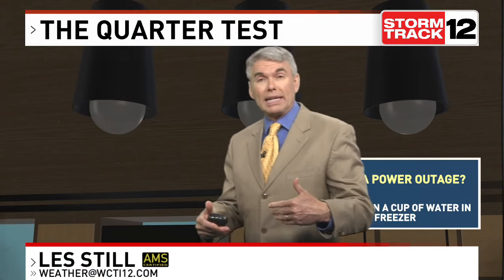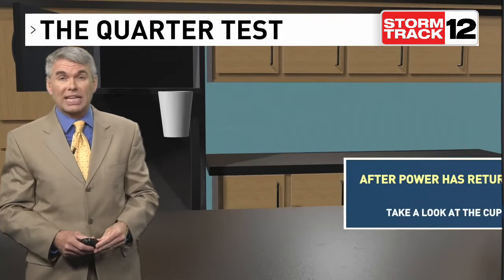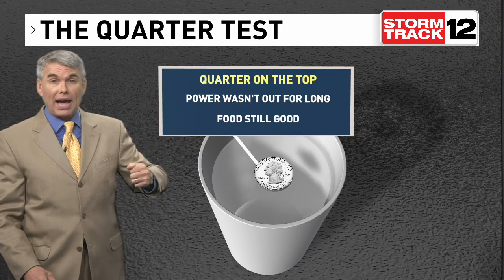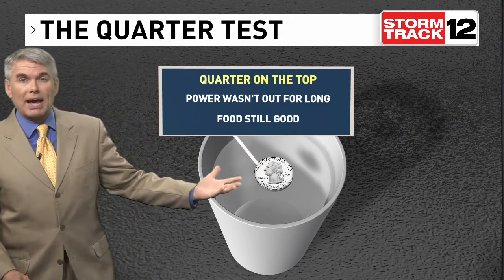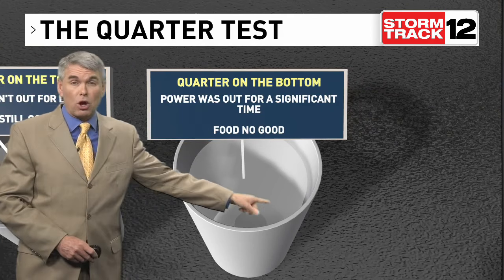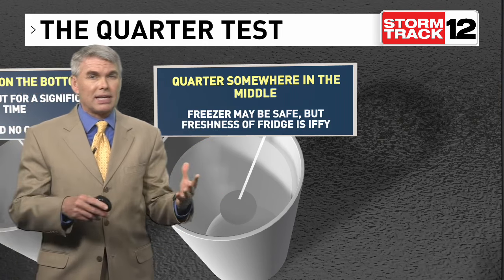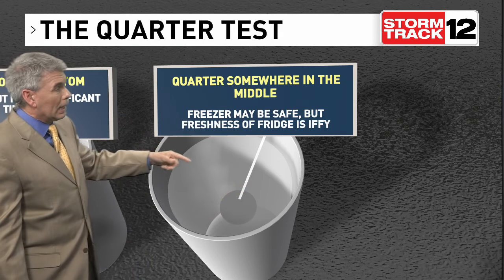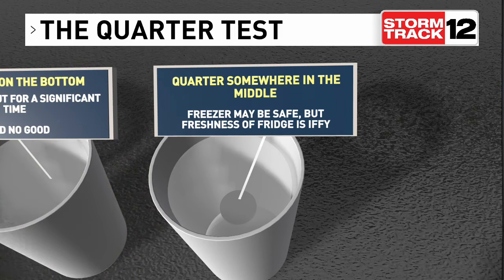Trick to Know If Your Food In The Freezer Is Good If You Lose Power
If you could lose power due to a storm, freeze a cup of water and put a quarter coin on top of the ice. Depending on how far down it goes will let you know if the food is still good to eat.